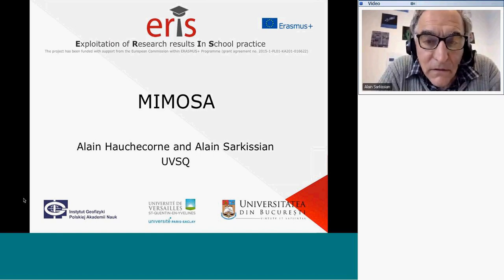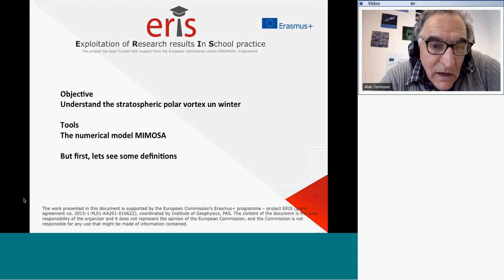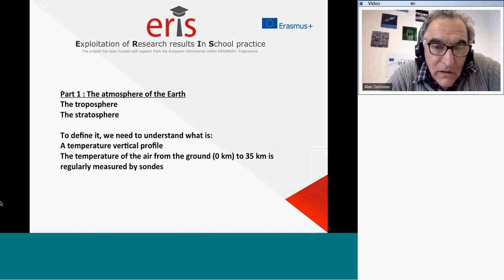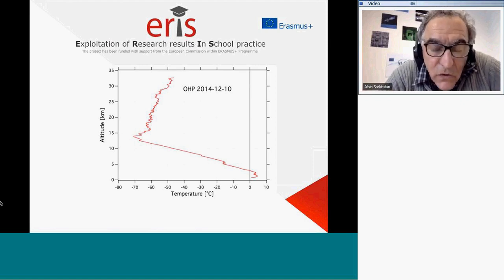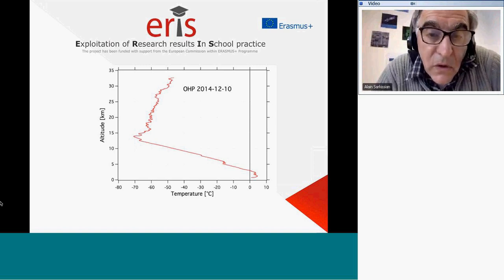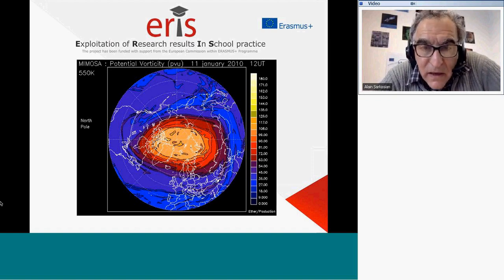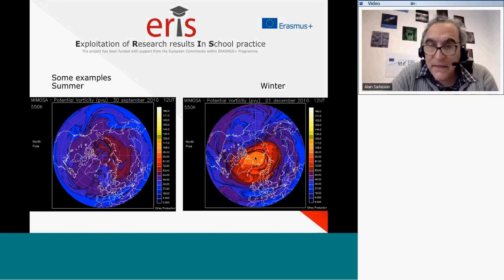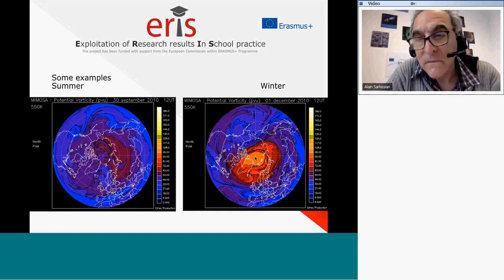1a MIMOSA movie based on presentation